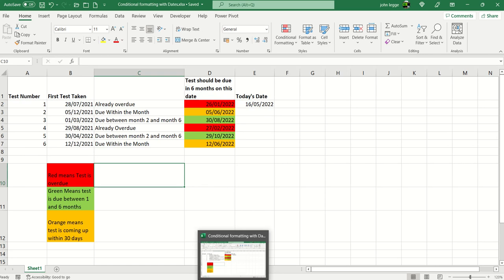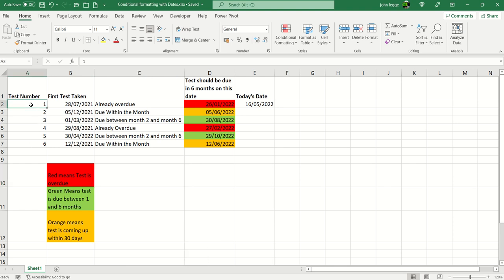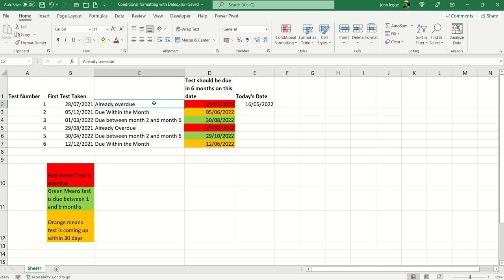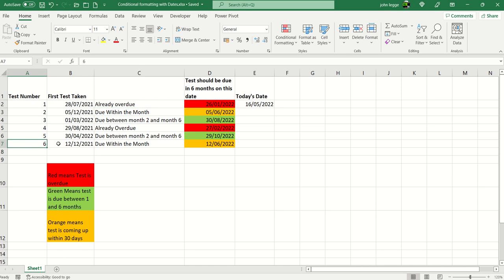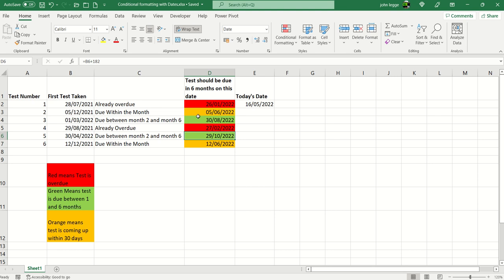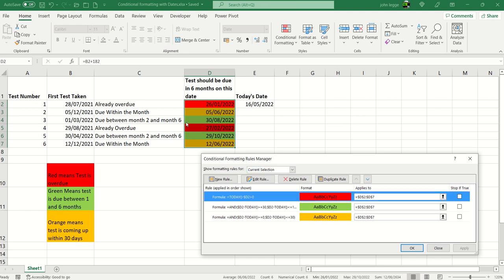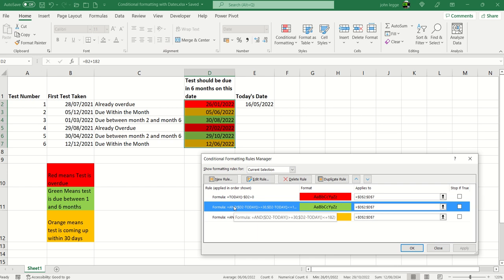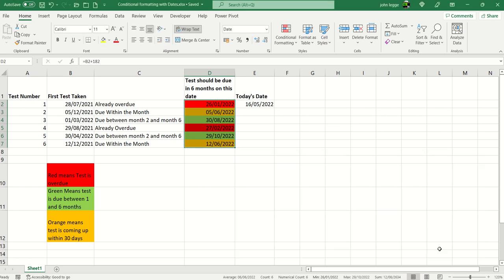Excel Conditional Formatting with Dates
In this video you will learn about Excel conditional formatting with dates, including:
- How to use conditional formatting with dates
- An example of where you might use it

Conditional formatting is a feature in Excel that is used by many due to its ability to visually show patterns. A lot of people know and use it with numbers in a spreadsheet but you can also use conditional formatting with date data which adds another level to its usefulness in spreadsheets. This Excel conditional formatting with dates video looks at how you can use conditional formatting but with date data rather than just numbers in a spreadsheet.

We also have a number of playlists on our channel that you might like to look at. One of these being on Data Displaying in Excel

Our Excel Conditional Formatting with Dates video is also included in our hint and tip post that can be found on our